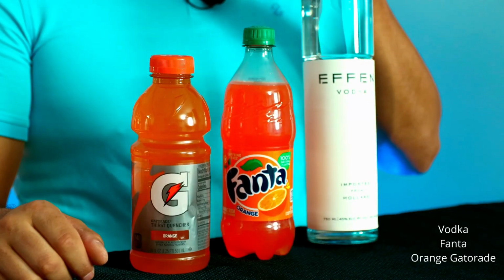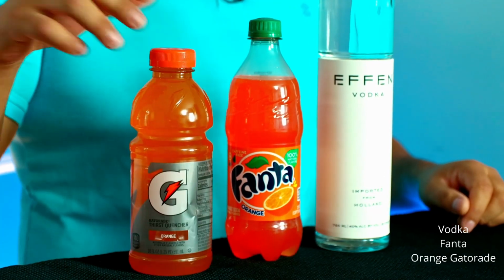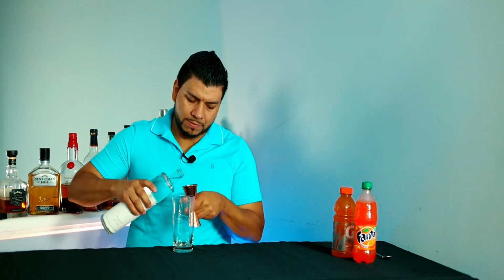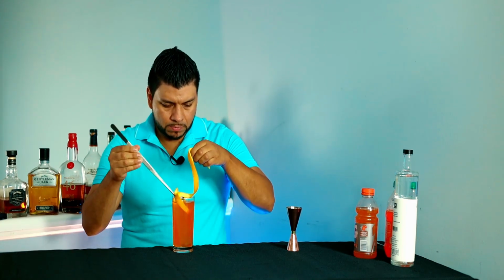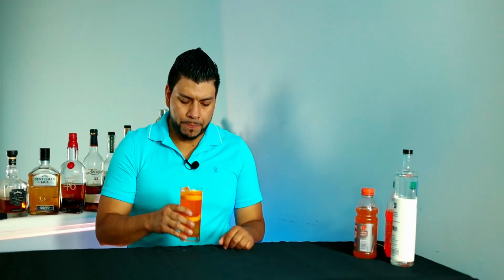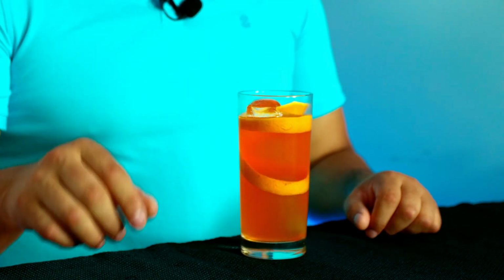Vodka Orange Drubbing | Easy 3 Ingredient Vodka Cocktail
Vodka orange drubbing. In this video I show you how to make this quick and easy 3 ingredient orange vodka cocktail using Fanta and orange Gatorade if you are a Fanta lover, you need to give this orange flavor cocktail.

Bar Tool Set
Mule Mug Set
Jigger (Copper)
Jigger (Silver) (NEW ARRIVAL)
Bottle Opener

Equipment I use:
Home bar
Led light

My favorite bartending books:
Liquid Intelligence
The Bar Book
The Essential Cocktail
Spirits of Latin America

Receta
60ml Vodka
Gatorade de sabor naranja
Fanta

Recipe
2oz Vodka
Orange Gatorade
Fanta